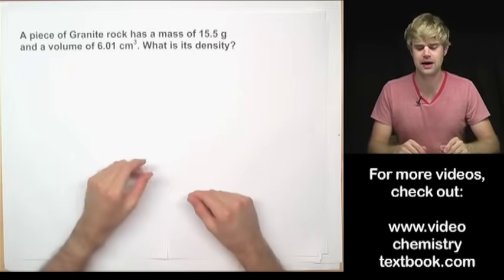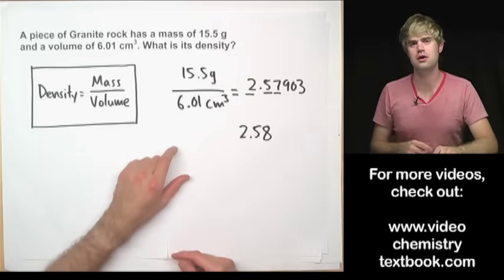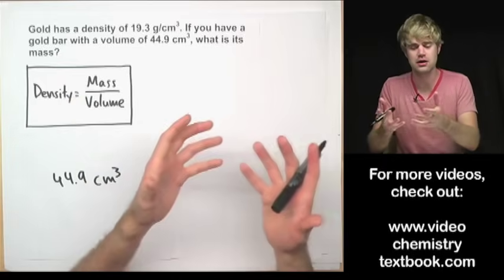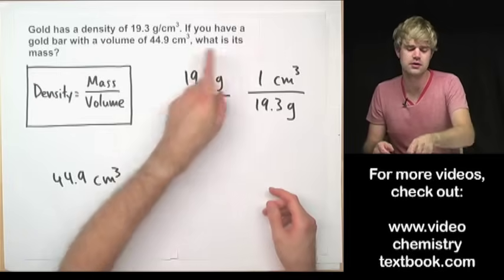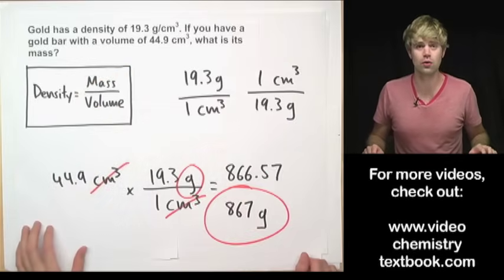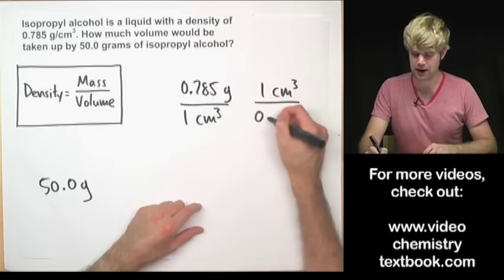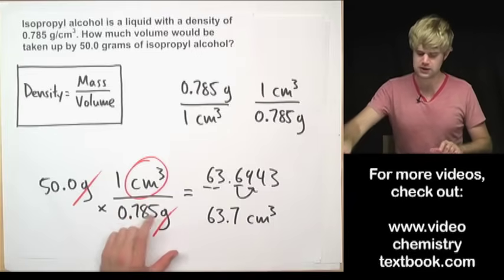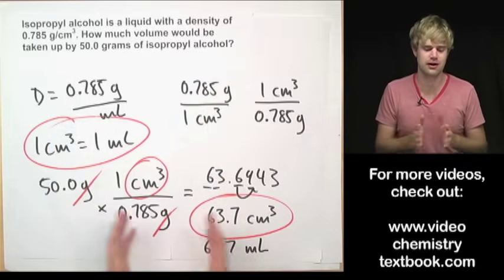Density Practice Problems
We'll practice solving density example problems. We'll look at how to use the density number like a conversion factor, to solve for mass or volume. Watch this video after the density introduction or before the more complicated video on density exercises that has unit conversion.